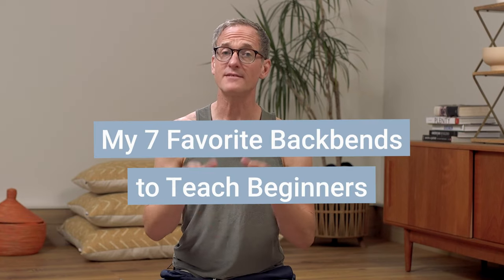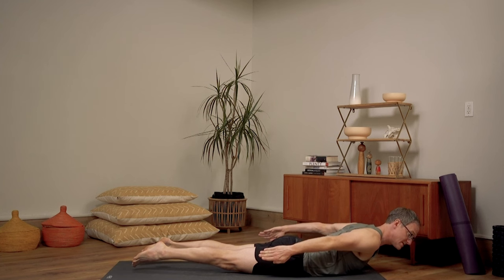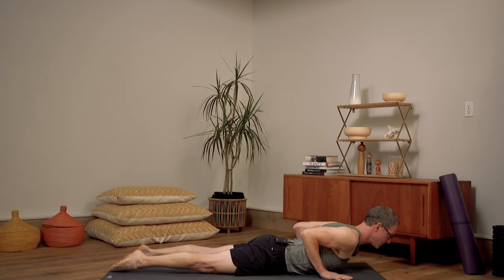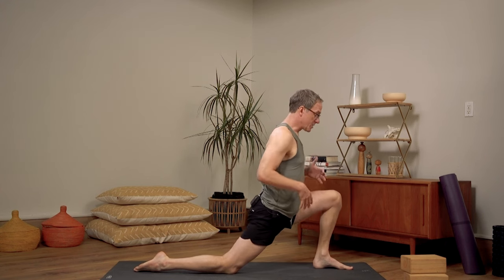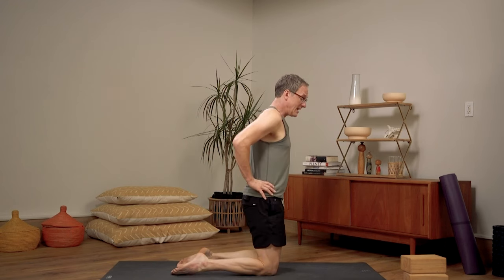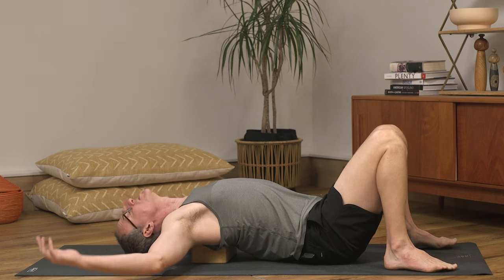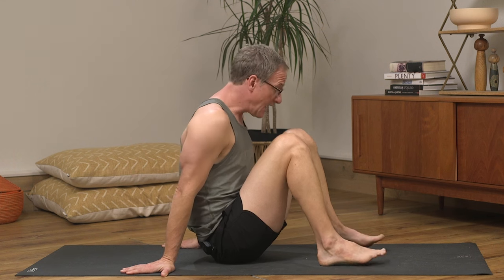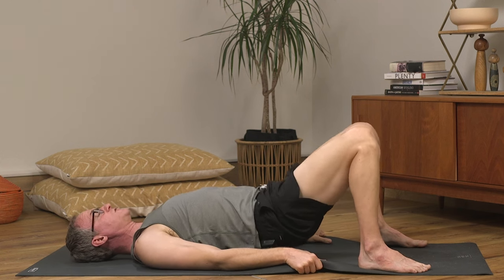Yoga Teacher's Companion #32: How to Teach the Most Essential Backbends to Beginners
Are you a Yoga beginner that wants to learn more about safe and skillful backbends? Or, a teacher that wants to refine your ability to teach the most important yoga backbends to beginners? If so, here's the perfect breakdown of Locust Pose, Cobra Pose, Sphinx Pose, Camel Pose, Anjeneyasana, and Bridge just for you!

✅ Listen to the Companion episode of Yogaland mentioned in this video, "The Best Backbends for Beginners:"

✅ Deepen your teaching knowledge & skills with one of the world's most respected, trusted and sought after yoga teacher for more than 20 years

✅ Listen to Yogaland + Yogaland's Yoga Teacher Companion (over 6.5 million downloads)

✅ JOIN OUR MAILING LIST and you'll be the first to know whenever we have new content

Highlights:
1:42 How to Teach Locust Pose to Beginners

3:33 How to Teach Cobra Pose to Beginners

5:47 How to Teach Sphinx Pose to Beginners

7:49 How to Teach Anjeneyasana to Beginners

10:16 How to Teach Camel Pose to Beginners

13:07 How to Teach A Passive Chest Opener to Beginners

15:11 How to Teach Bridge Pose to Beginners

ABOUT JASON:
Jason Crandell is a natural teacher and author with more than 20 years of experience. Named “one of the teachers shaping the future of yoga,” by Yoga Journal, Jason has been an in-demand teacher at conferences around the world for more than two decades.

For the past 10 years, Jason has honed his approach by looking to peers outside of the yoga community, in the fields of physical therapy, orthopedics, and sports medicine. These collaborative partnerships have enabled Jason to offer the most up-to-date to asana technique, cueing, injury management, and hands-on adjustments. Jason’s goal is to blend the timeless wisdom of yoga philosophy with evidence-based information to create yoga curriculum that helps modern practitioners grow and evolve.